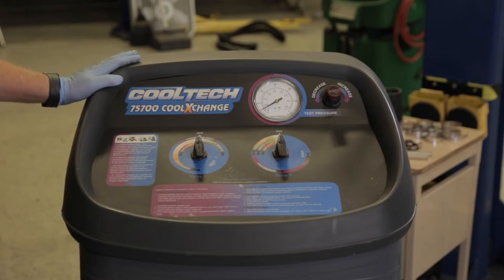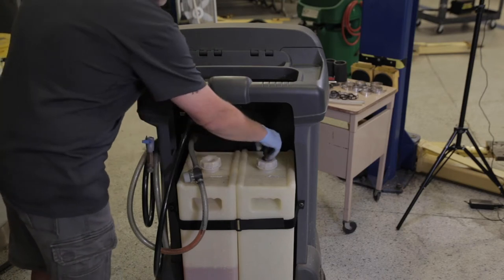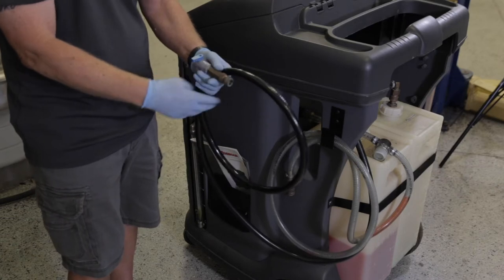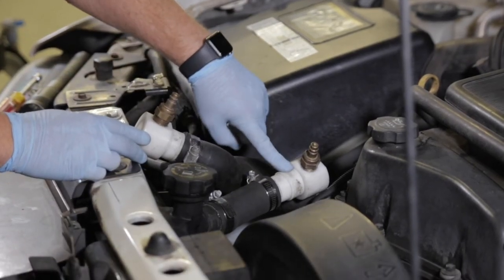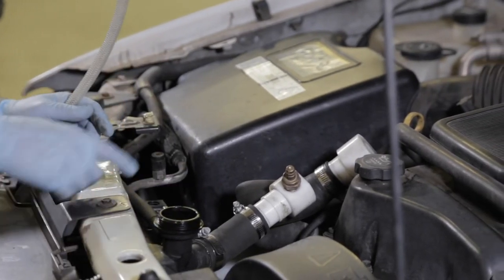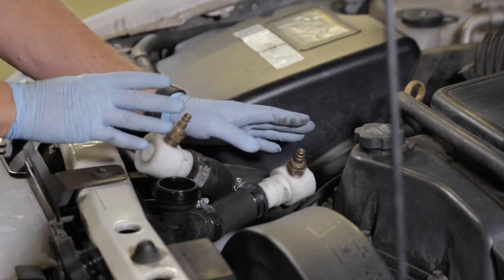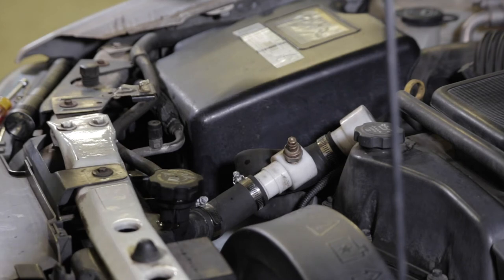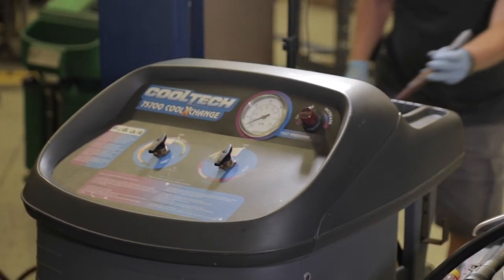Cool Tech 75700 Exchange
Tips and Tricks that the machine manufacturer videos don't show.